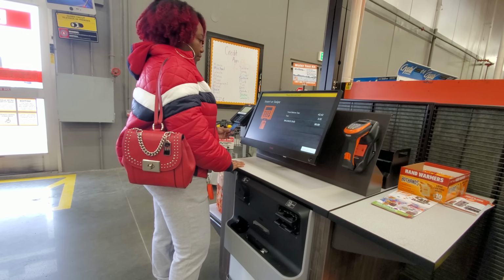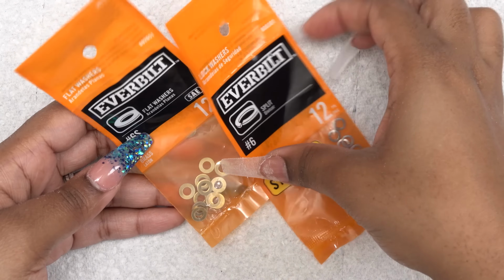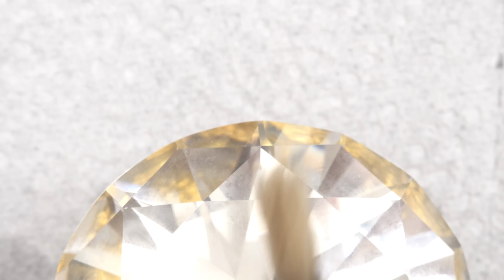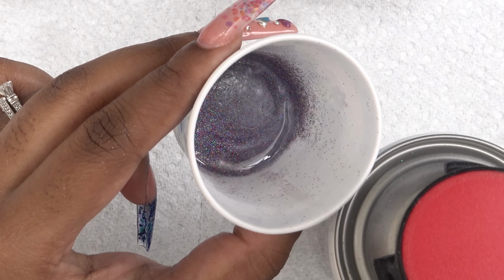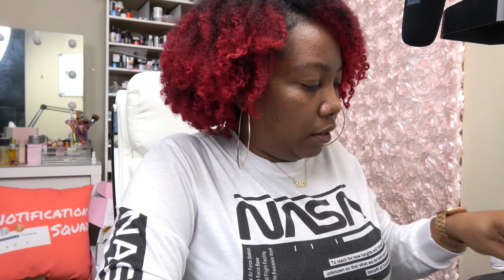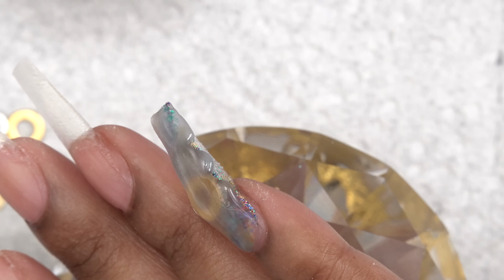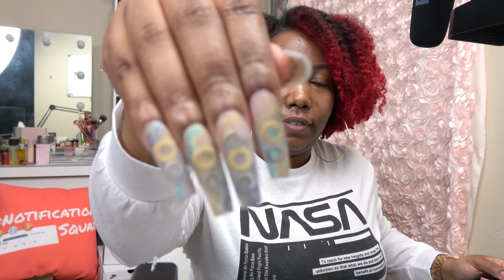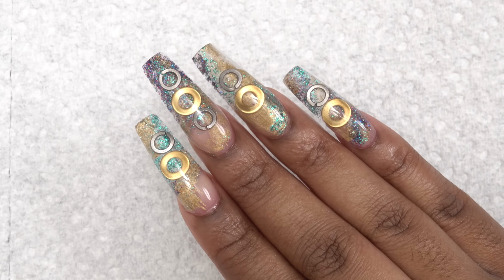Attempting DIY Nails with Home Depot Products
In this video I'm attempting to do my nails using products from Home Depot. Pray for me y'all 🙂.

Filming Equipment:
Main Camera (Sony FDR-AX700)
Second Camera (Sony FDR-AX53)

As a Red Iguana Associate I earn from qualifying purchases.
As an Aliexpress Associate I earn from qualifying purchases.
As a Alpha Brush Associate I earn from qualifying purchases.